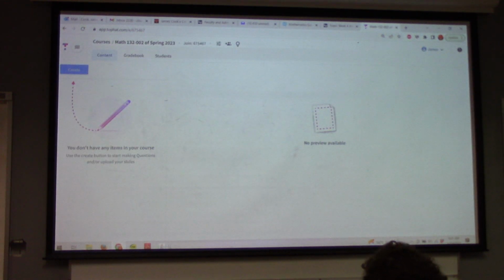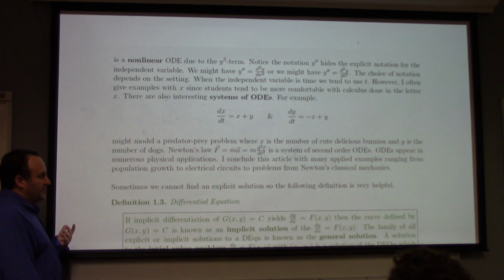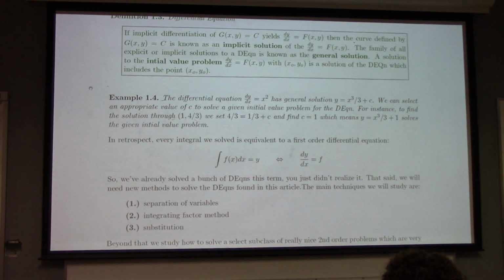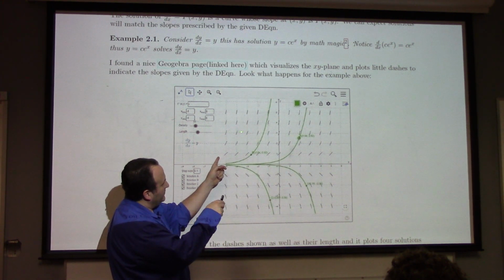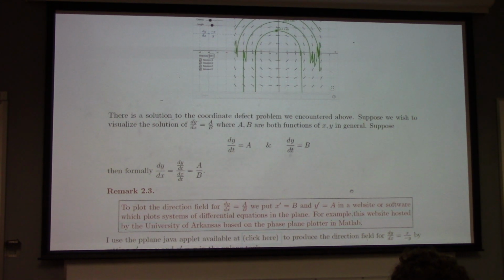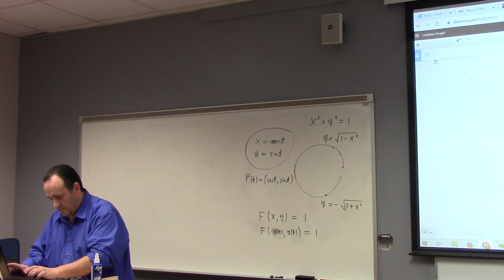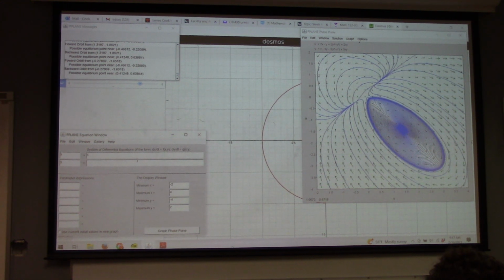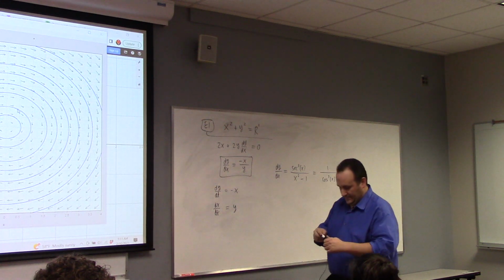Calculus II: visual differential equations, 2-10-23 part 1